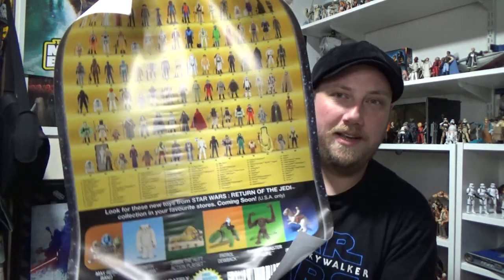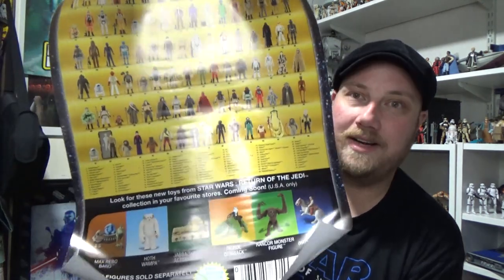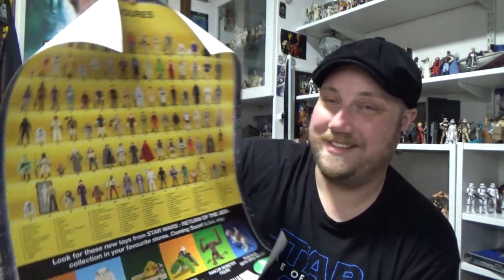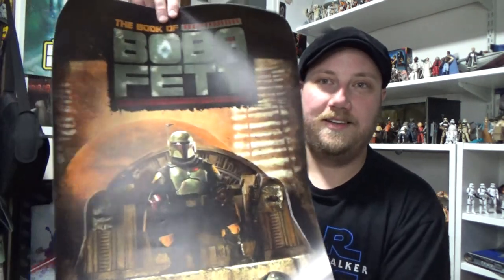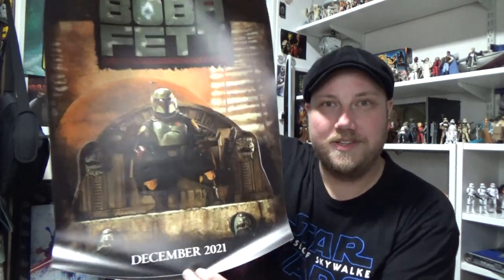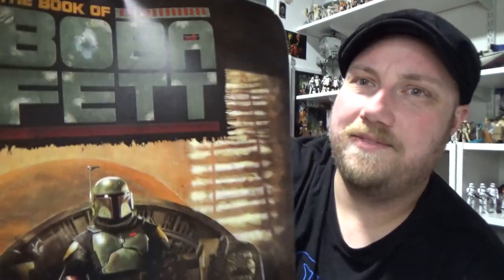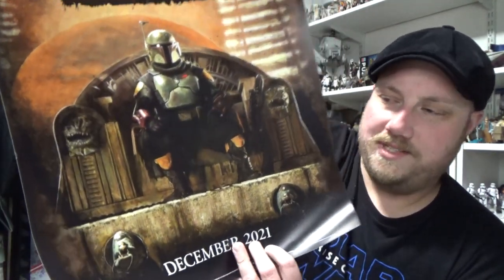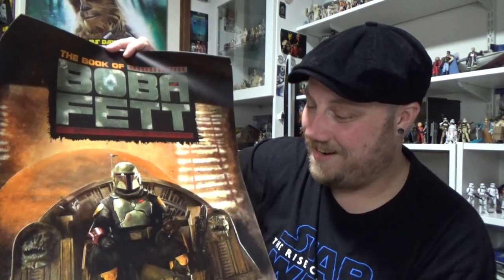GIFT UNBOXING FROM HOLOCHRONICLES' ANDY AND JOSH.